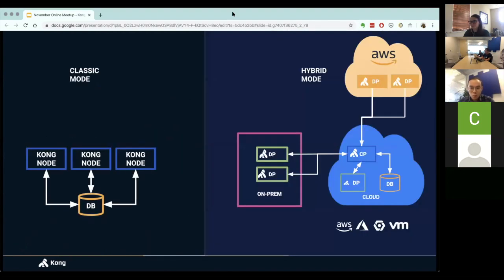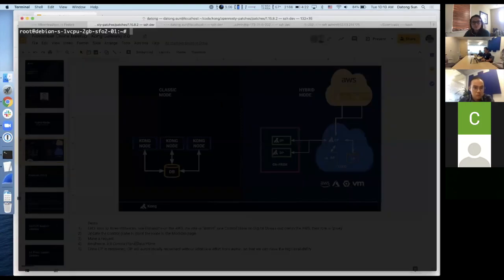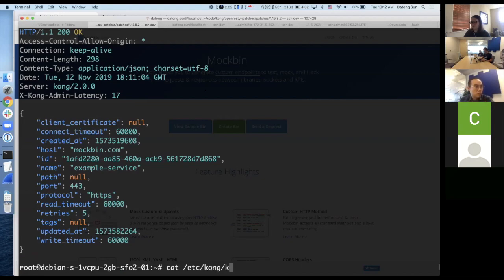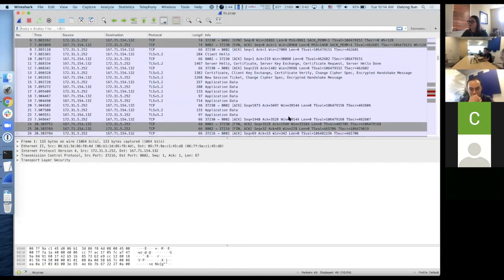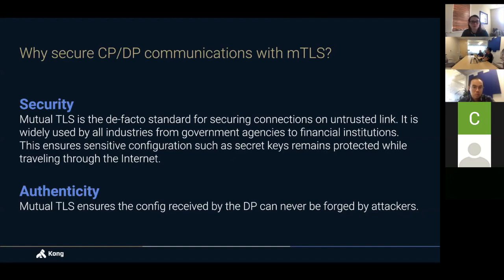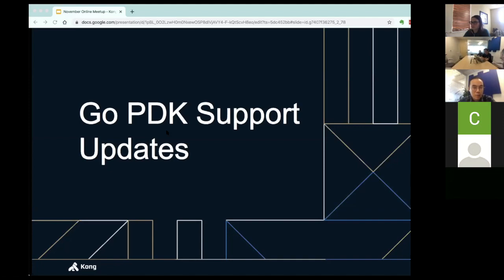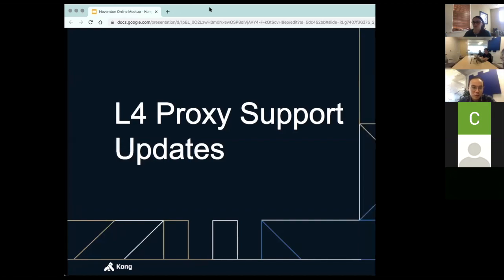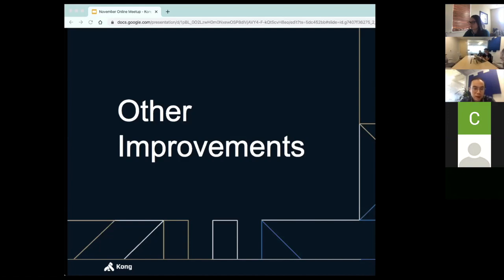[Online Meetup] Kong 2.0 Sneak Peek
At Kong Summit, we announced the Alpha release of Kong Gateway 2.0. With this release, we are especially excited to address some of the most common requests from our community, as well as lay the foundation for continued growth and innovation within our open-source platform.

Join Kong Engineering Manager, Guanlan Dai, for a sneak peek of the new capabilities coming in 2.0:

- Go Plugin PDK - New PDKs allow users to develop Kong plug-ins in other popular languages, first up is Go.

- Hybrid Mode - Separates the data plane and control plane, allowing greater flexibility in infrastructure architecture and enabling the Hybrid mode.

- mTLS Support - Supports presenting a specific certificate while handshaking with upstream or other services for increased security.

Guanlan will demo the new Hybrid Mode, showing how you can deploy your data plane on-prem to get the maximum performance and also get the convenience to access your control plane on the cloud. We’ll also open it up to Q&A to answer any questions you might have on what’s coming in 2.0.